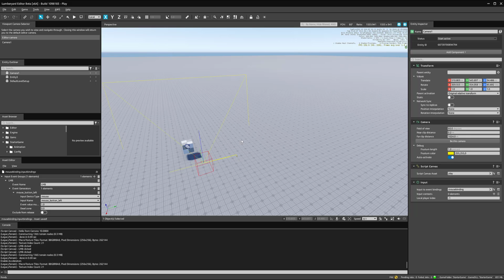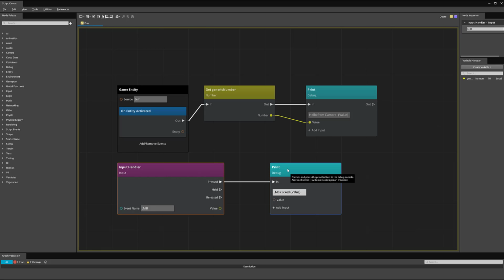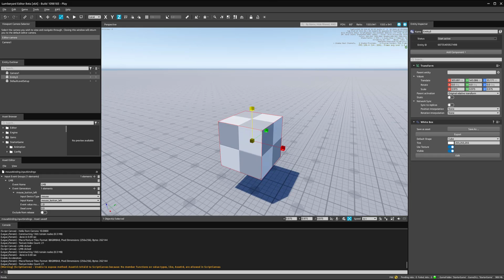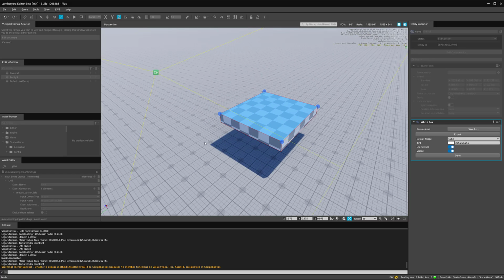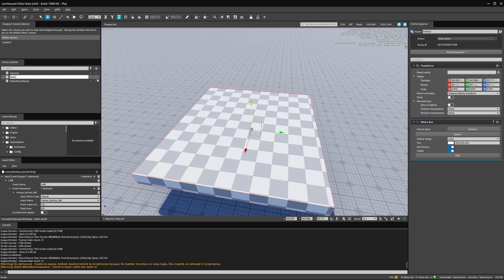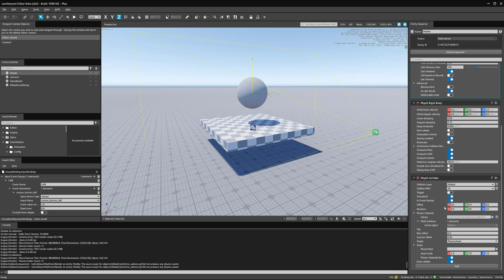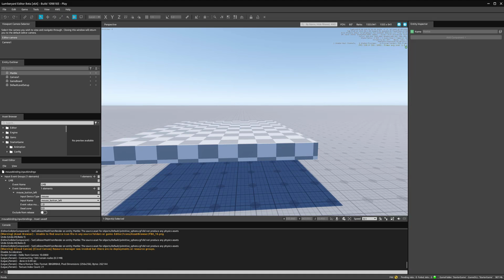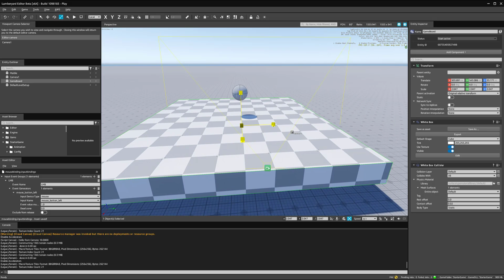04 Amazon Lumberyard Rgidbody Physics